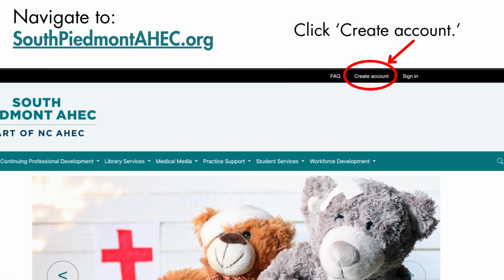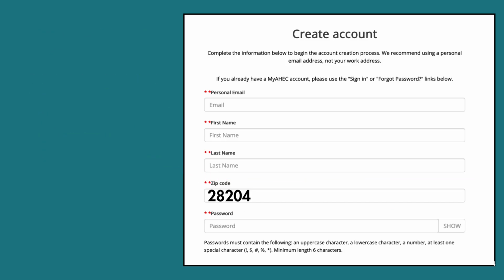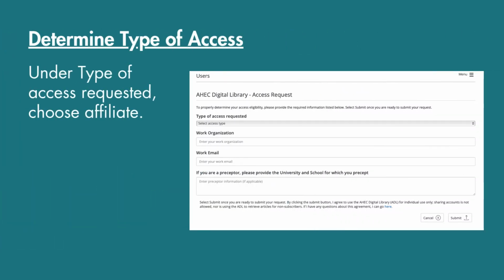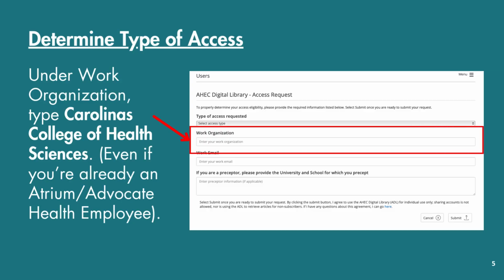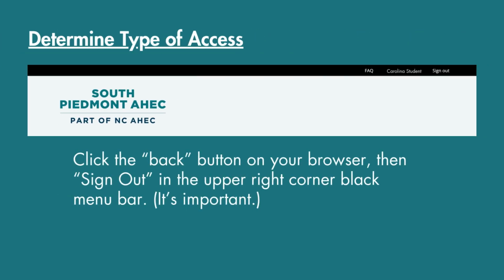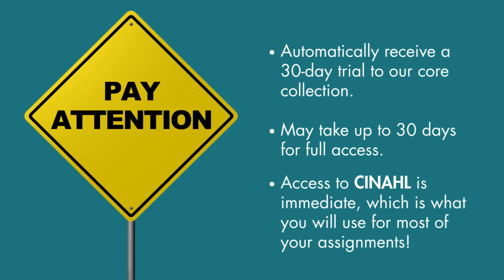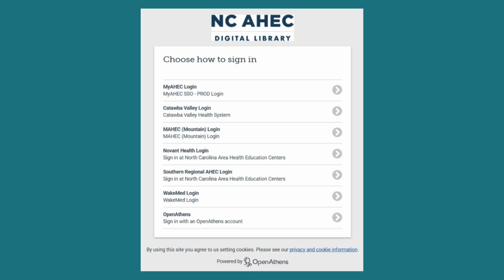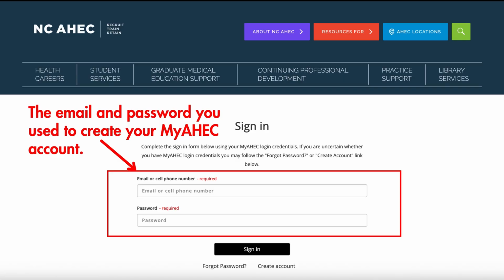Create a MyAHEC Account - CCHS Students ONLY!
A tutorial for Carolinas College of Health Sciences students who need to create a MyAHEC account so that they can access library resources. For questions, go to: library.ncahec.net.

To do a basic or advanced search with the AHEC Digital Library (ADL), watch our tutorial at: